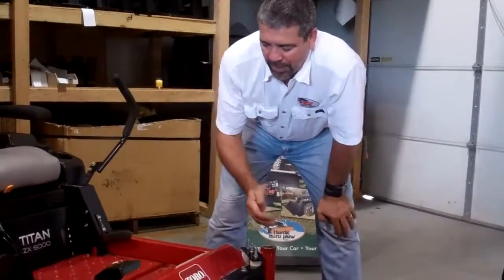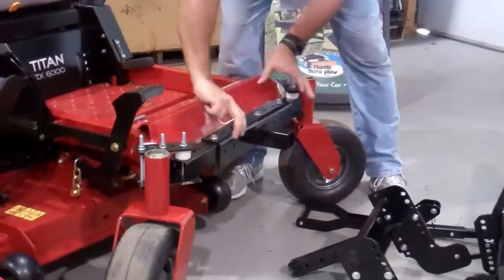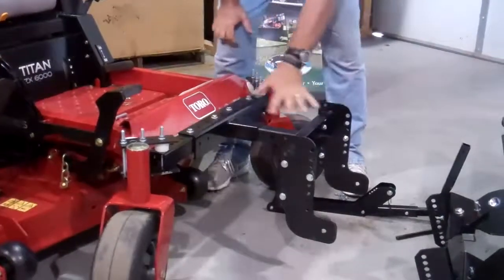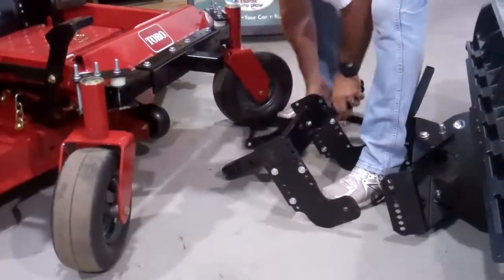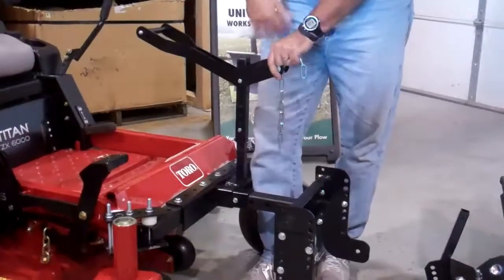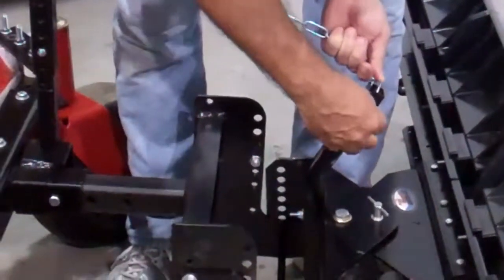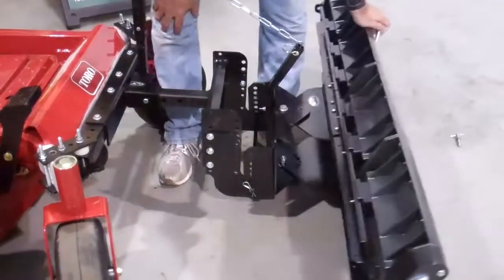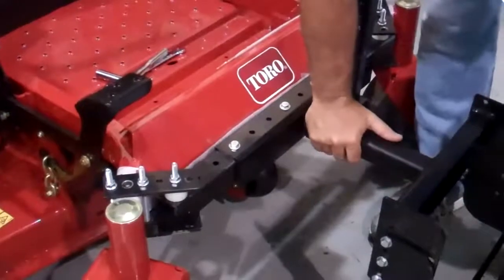Z Turn Blade Foot Pedal Attachment Tips for the Nordic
Nordic Auto Plow can be attached to virtually any all-terrain vehicle, mower, or car in seconds. The rounded edge blade is designed to glide over driveways and uneven surfaces. At 12" deep and 20" high, plows are easy to store and attach to your vehicle. ABS Plastic construction. Black color finish, comes unassembled. Type and width vary by model.